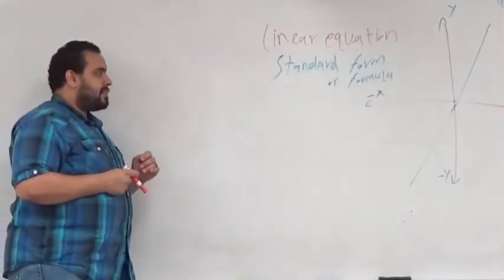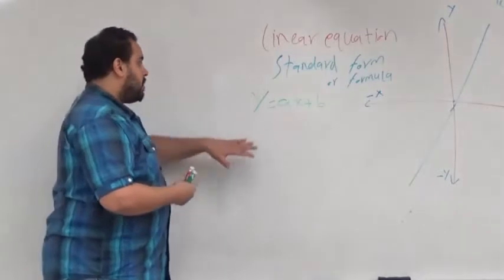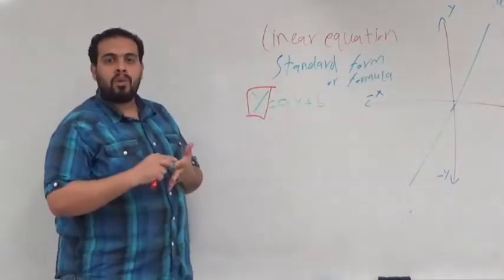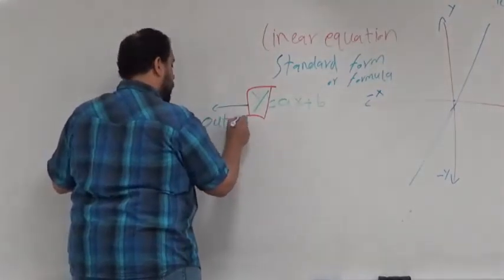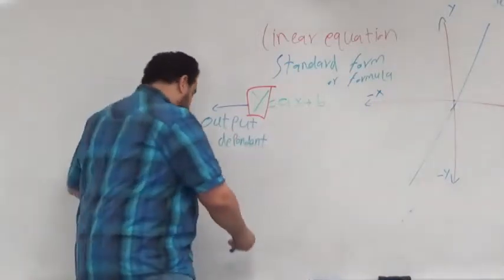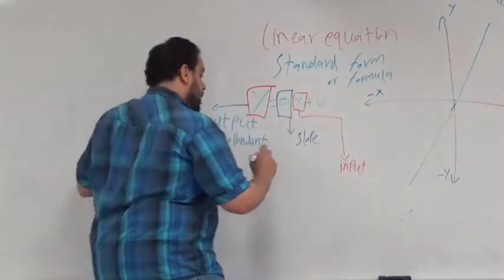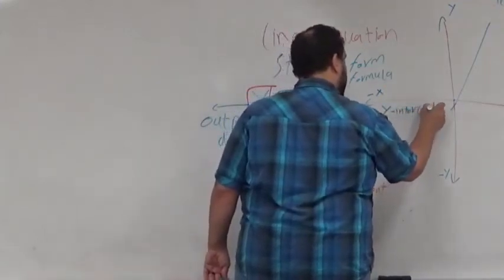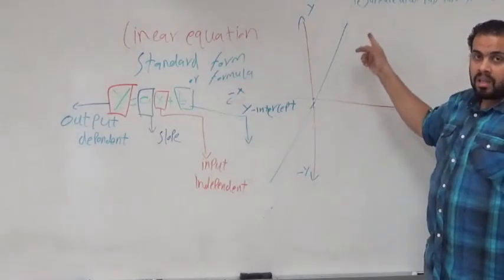Mr ElHaga Algebra Linear Equations March 31, 2020